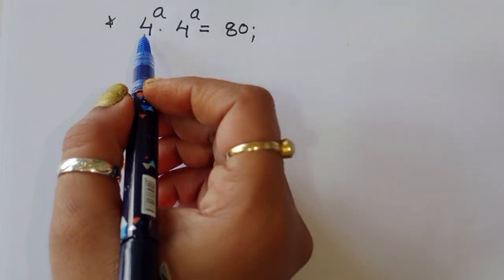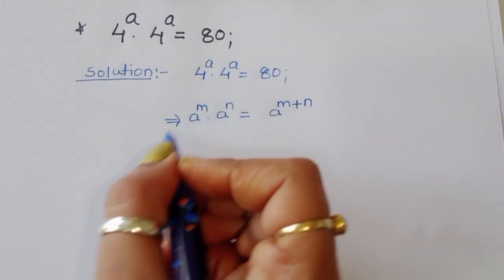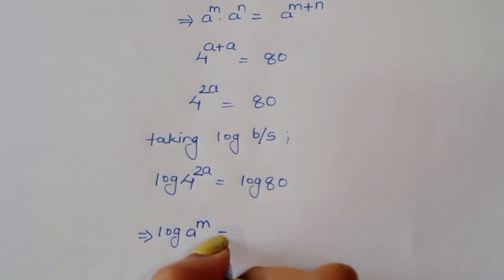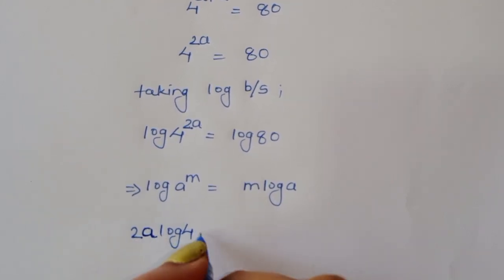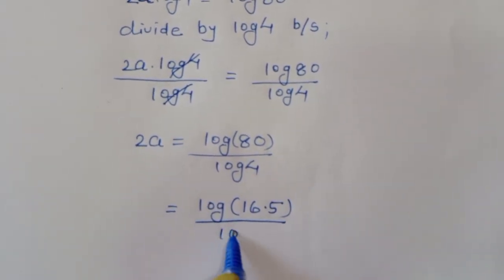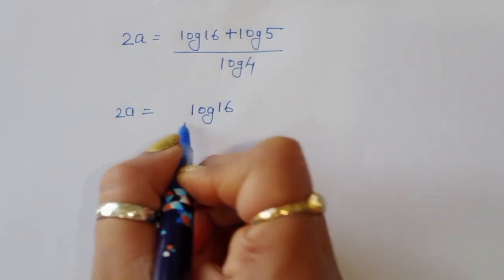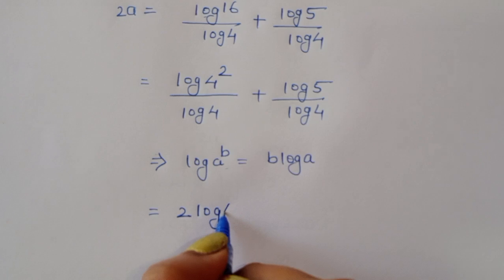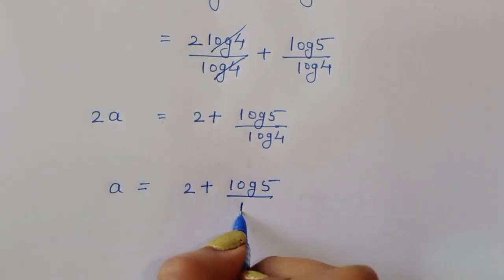Germany || Can you solve this ?? |Math Olympiad🖋️✍️